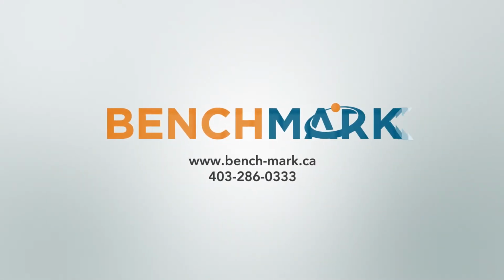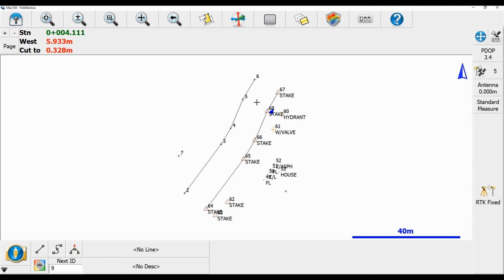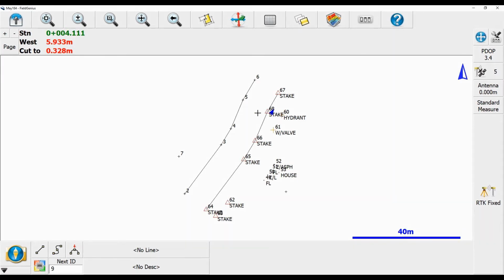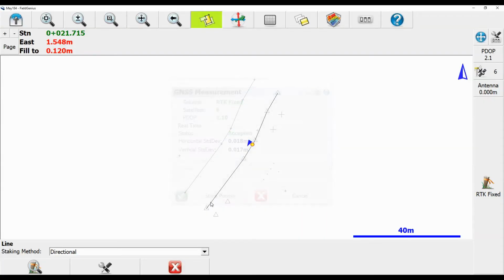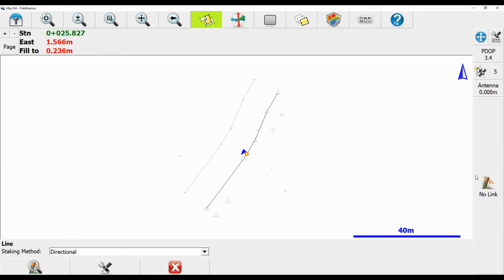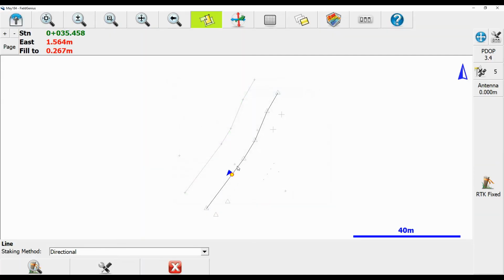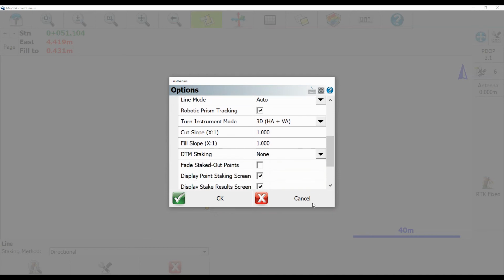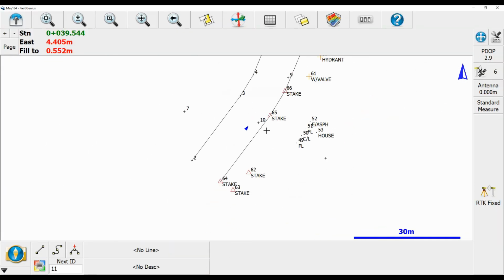MicroSurvey FieldGenius How-To: Staking a Line | Bench Mark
In this video, Giselle from Bench-Mark explains the ins-and-outs of staking a line in MicroSurvey's FieldGenius.